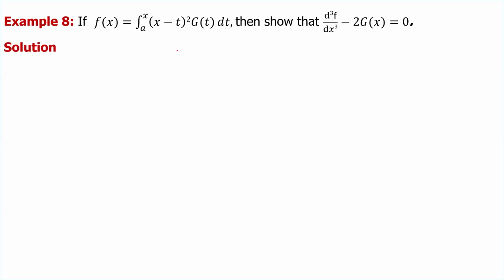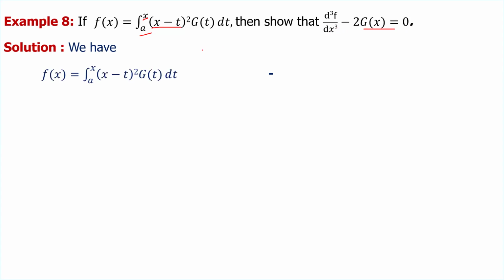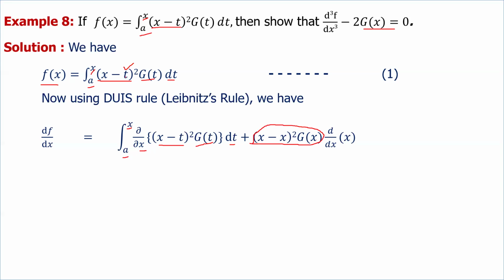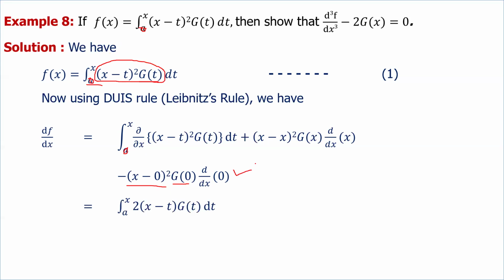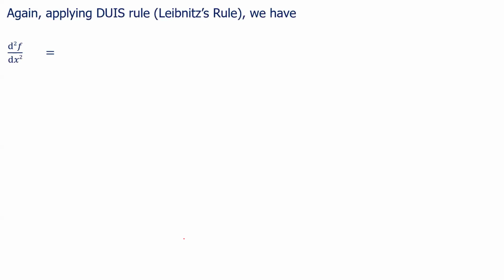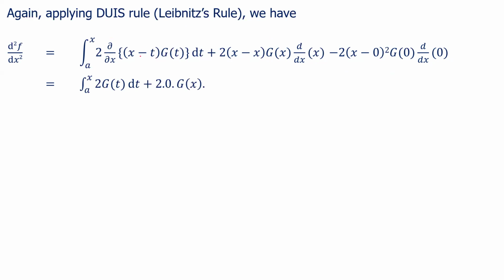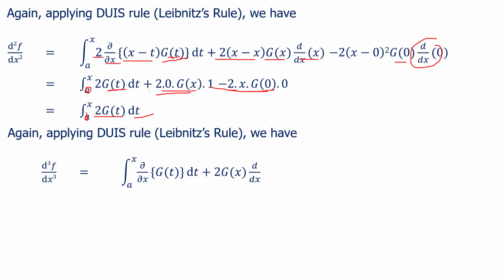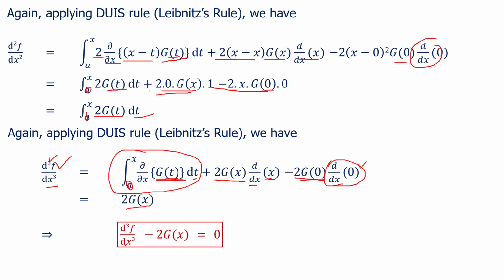SPPU-EM-2-Unit-I-050-Example 3 on Differentiation Under Integral Sign-Rule-II